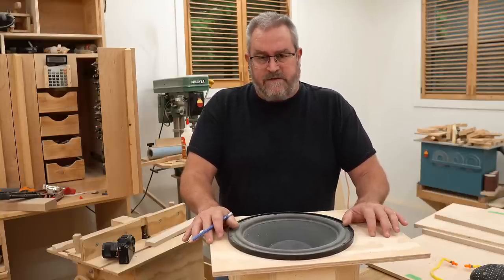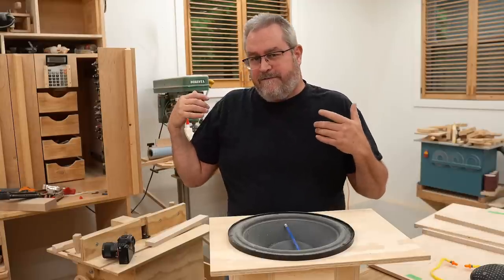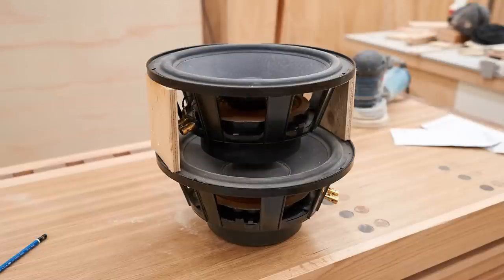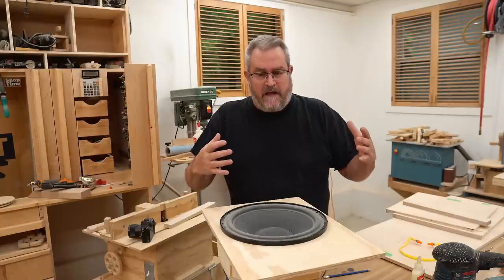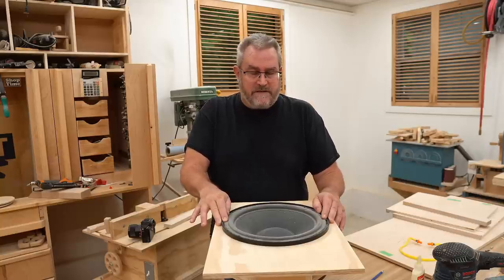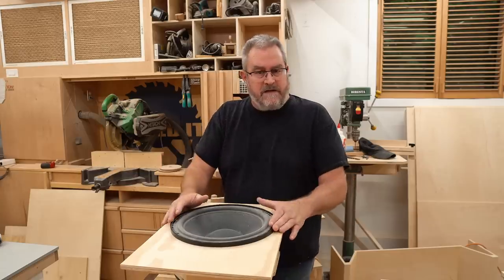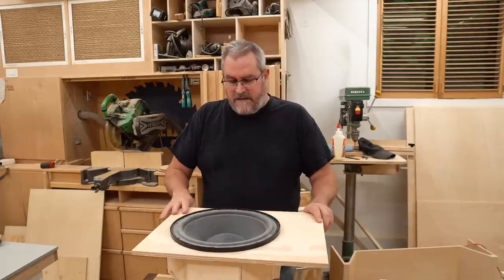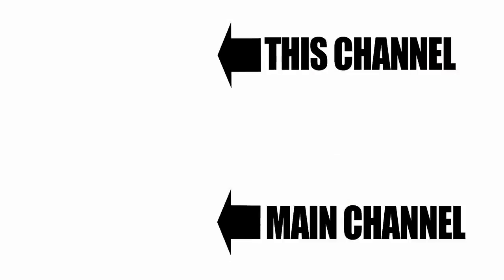Why Isobaric Subwoofer? What it Is And How it Works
The bottom line: use isobaric when it makes sense. If you already have the drivers (like I do) and are willing to use two in order to cut the box volume in half.
Unstated in the video is how important box volume is for speaker design. The box volume determines the tuning and how flat and extended the frequency response will be. Therefore, putting a driver that's designed for a 200 liter box in a 100 liter box will give you a very poor response. Being able to cut that box volume down to something more acceptable is the key reason to use two woofers in an isobaric arrangement.
Regarding efficiency and power, isobaric reduces efficiency by 3db, but the more modern woofers that are designed to work in small boxes have that efficiency drop built in - there's ALWAYS a tradeoff - no free lunch - to get more of what you want, you have to give up something to "pay" for it. For isobaric, it's a drop in sensitivity for a reduction in box volume.
That drop can be regained by wiring the drivers in parallel, but then you need twice the power to get the same spl. While that sounds like a major drawback, increased power requirement translates to increased power handling as well, so possibly a slight advantage for something like a subwoofer.
Also amplifier power is cheap today.
I know, I'm using the terms "sensitivity" and "efficiency" interchangeably. There's a difference, but not one that really makes a difference for a casual talk like I did here. Focus on what's important instead of searching for details to nitpick about.